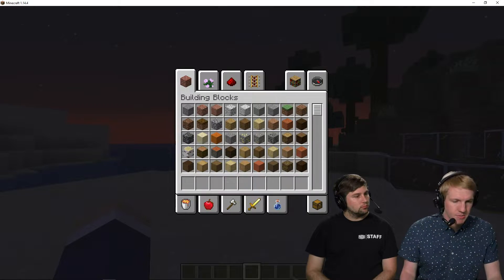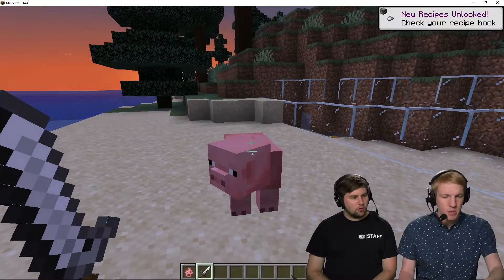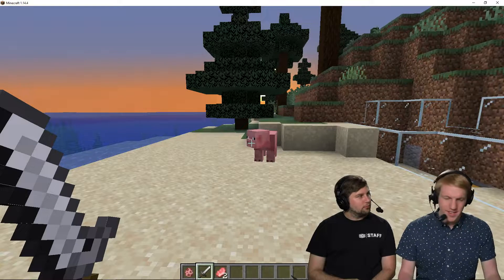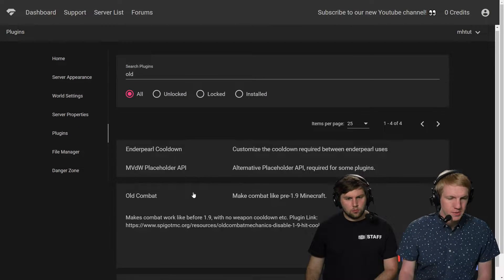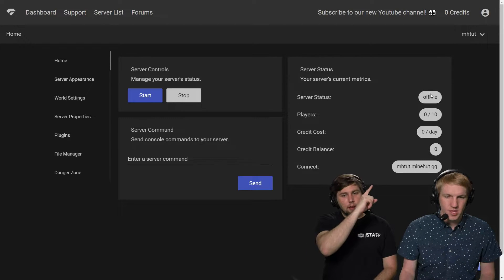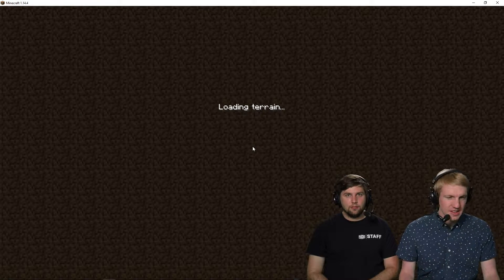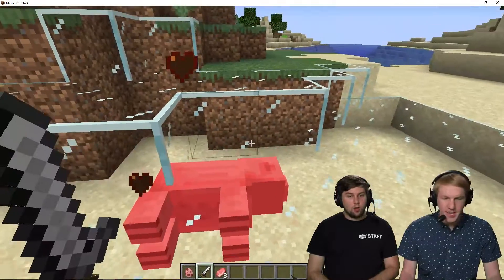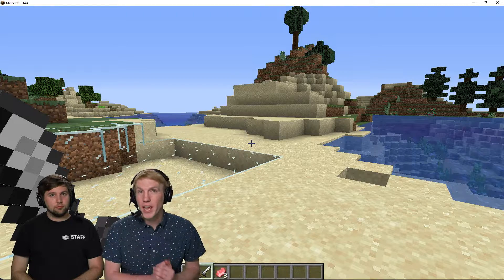How To Use 1.8 PVP On Your Server | Minehut 101